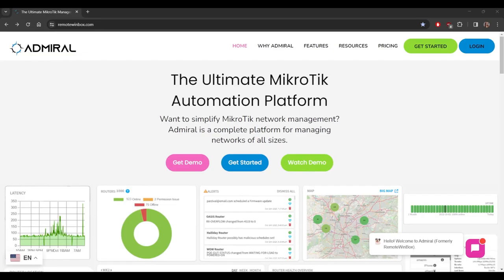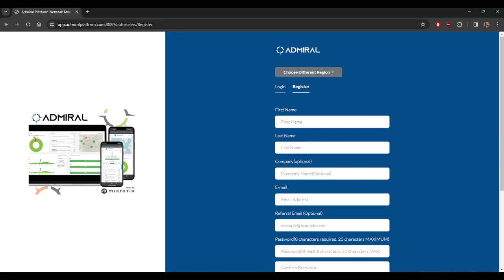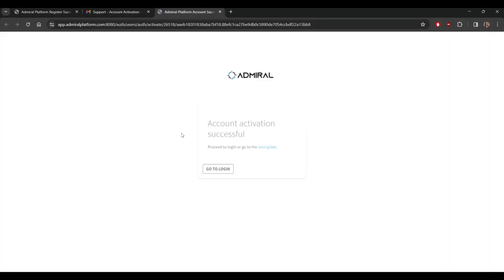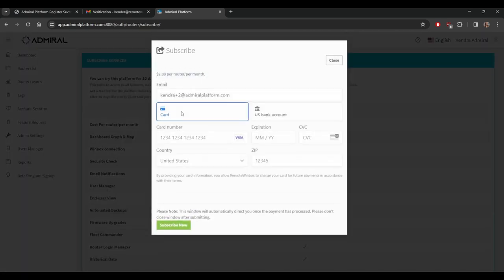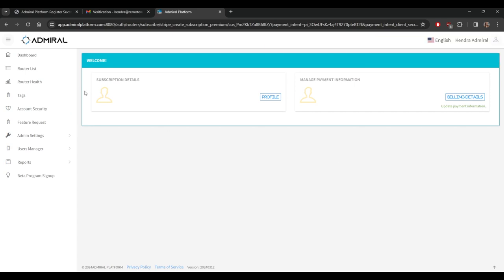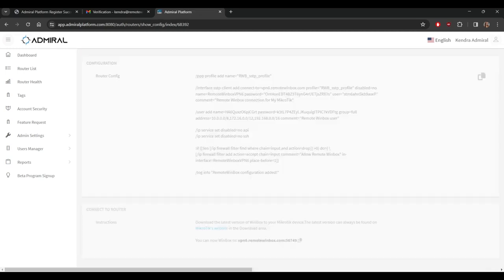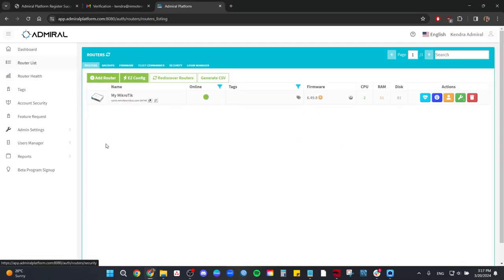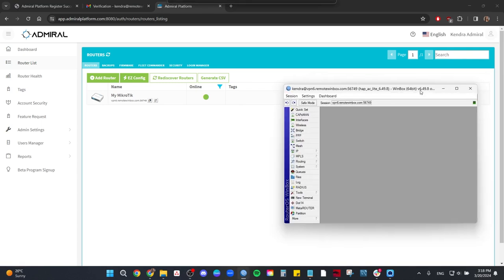Getting Started with Admiral Platform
Formerly known as RemoteWinbox, we are a full control and visibility platform for MikroTik management. This video is a quick step-by-step guide on how to register your account and add your first router to the dashboard.

Get started today for only $2.00. No minimums, no contracts, cancel anytime.

00:00 Register an Account
1:41 How to Add Router
2:35 Troubleshooting Tips